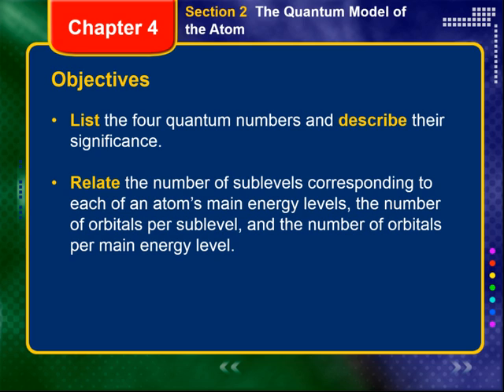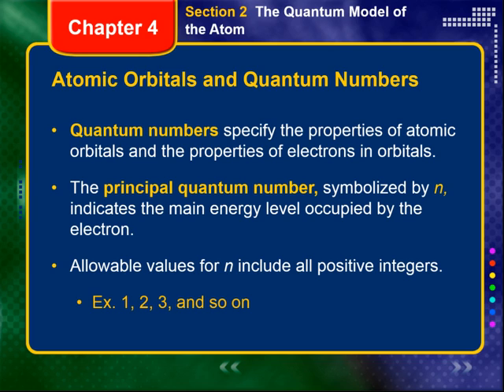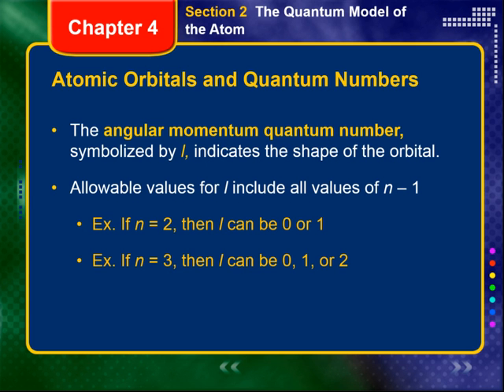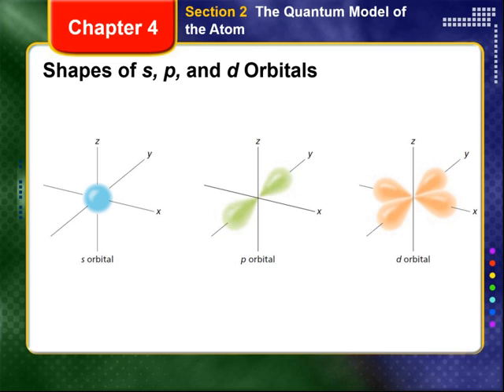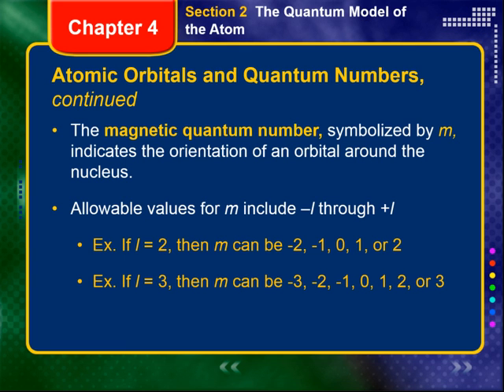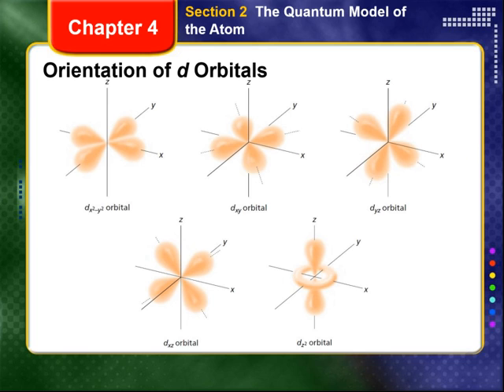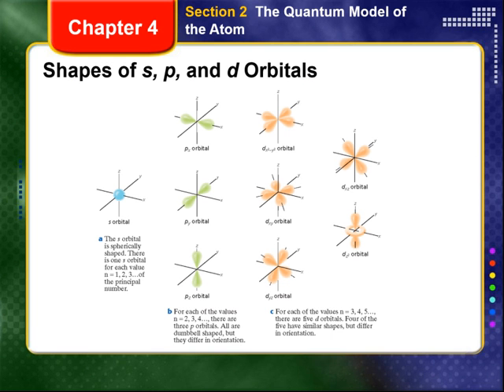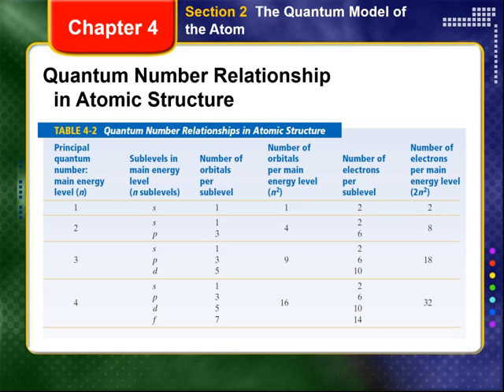Chem Ch 04 INB Video Lecture 06 Atomic Orbitals and Quantum Numbers